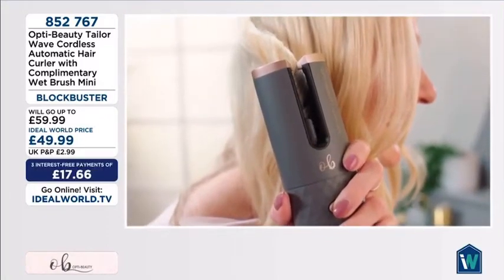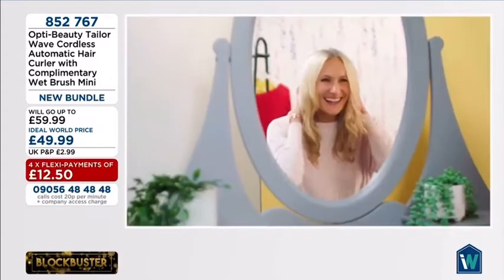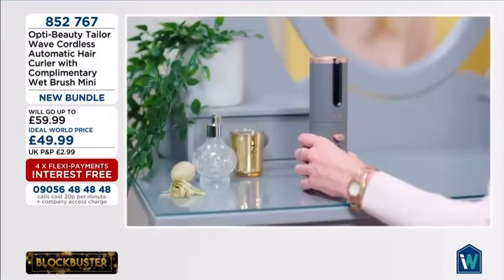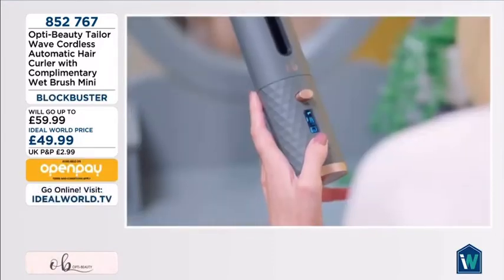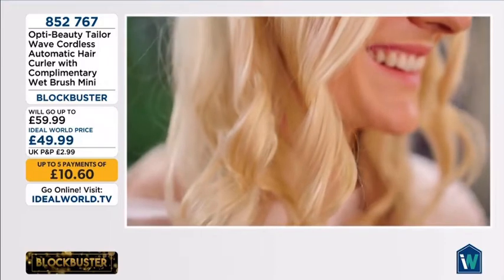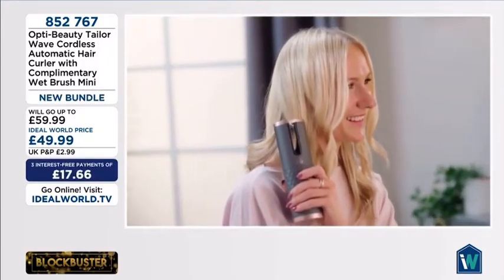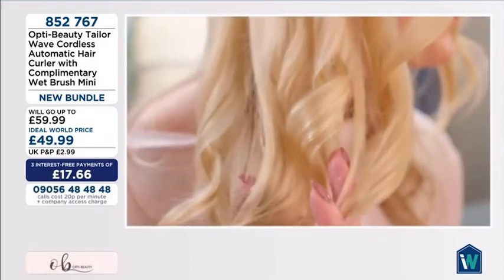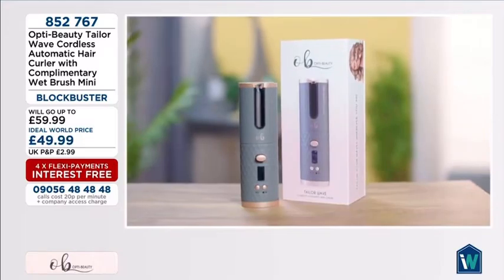TVC - Opti-Beauty Tailor Wave Cordless Hair Curler